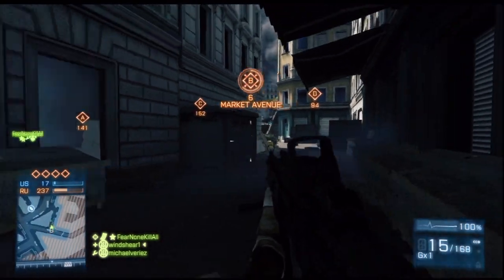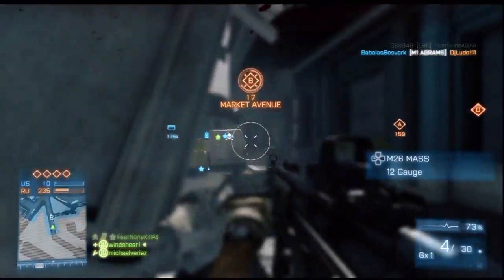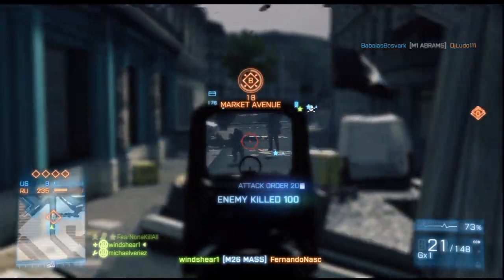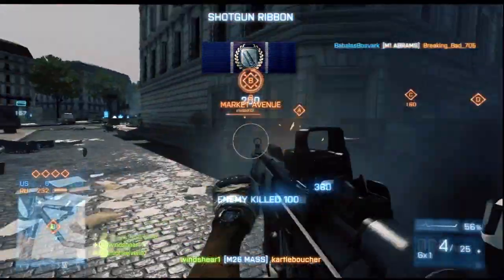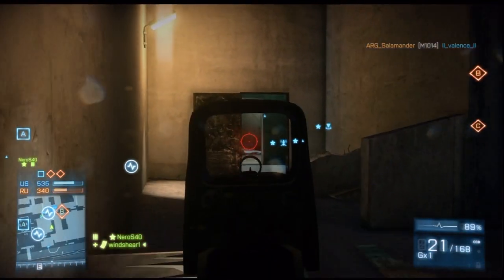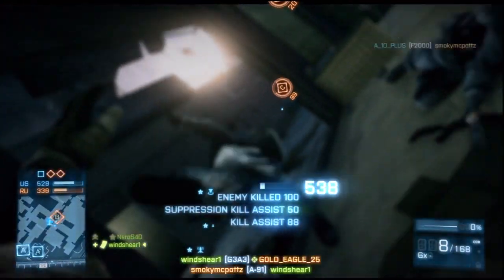Battlefield 3 The Best Guns Post Patch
I show some footage  of what I believe are the best weapons post patch.